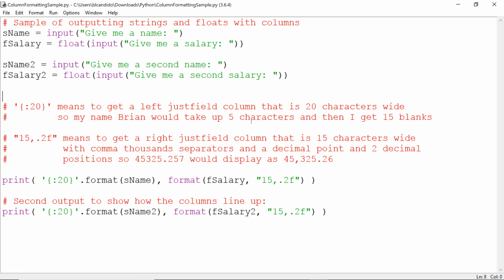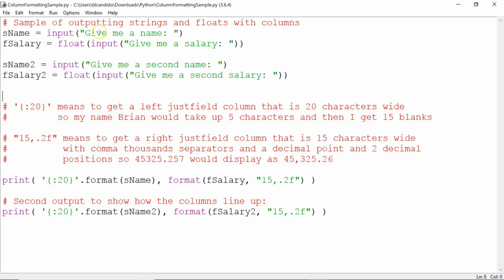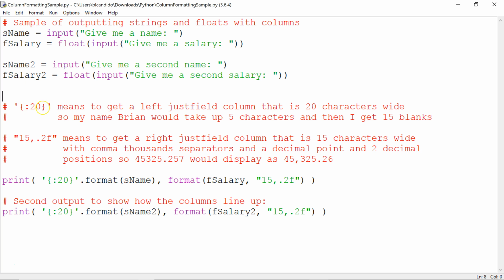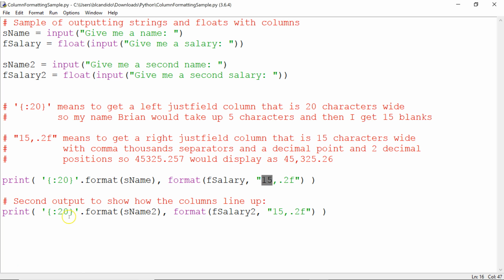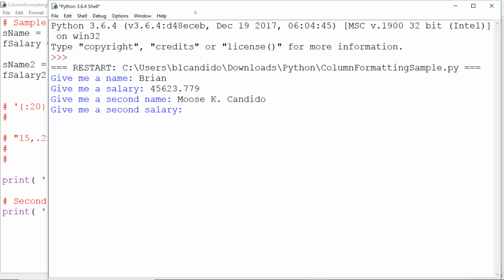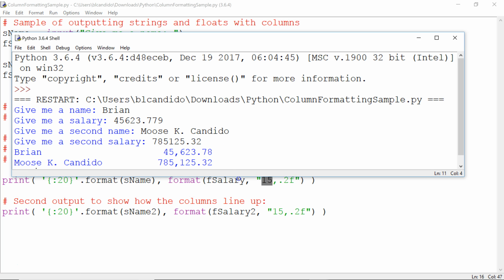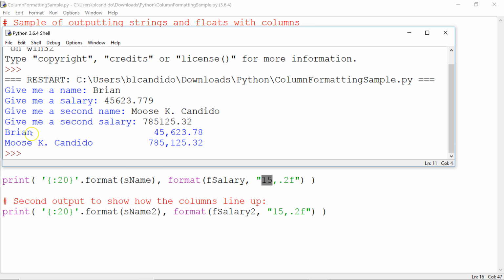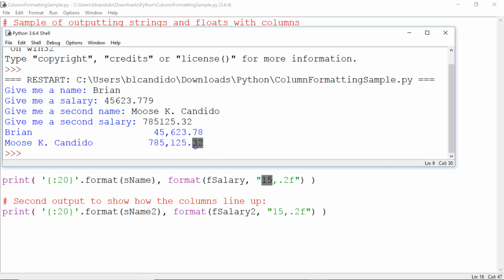Python sample of outputting strings and floats with columns